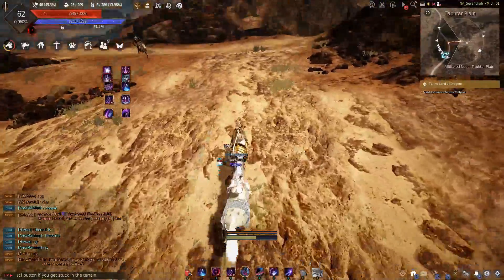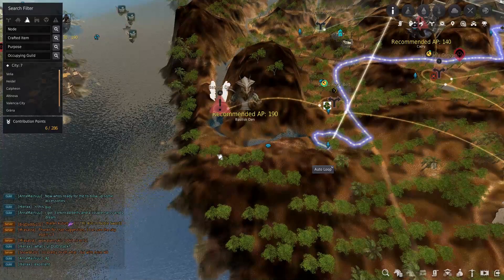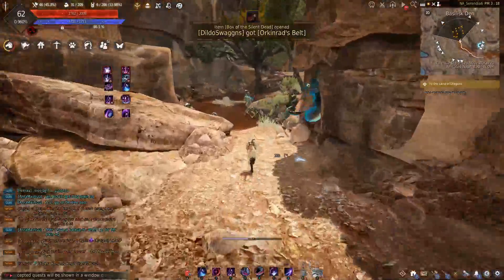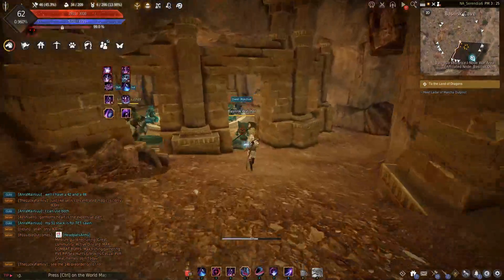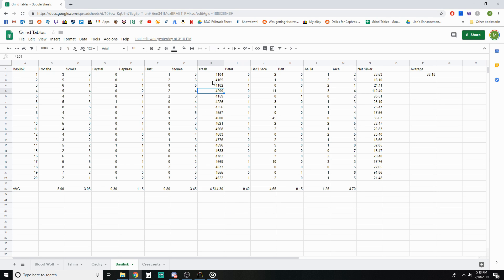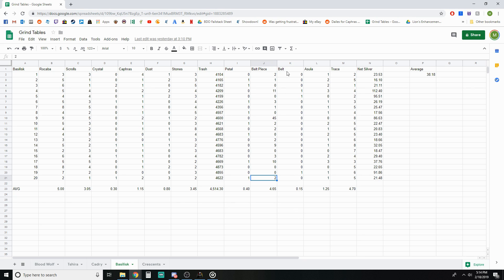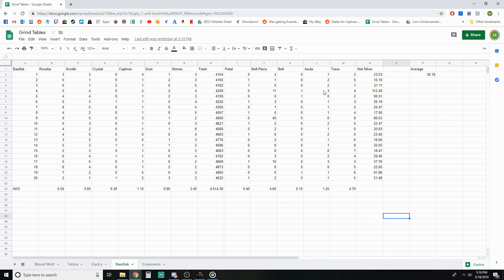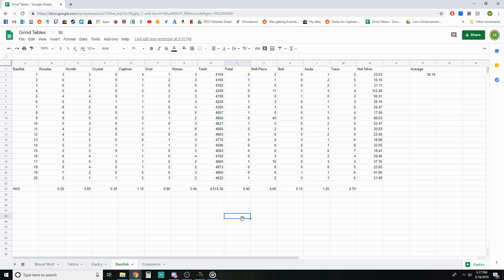Black Desert Online [BDO] Basilisk Den Guide - Silver Breakdown (20 Hours)